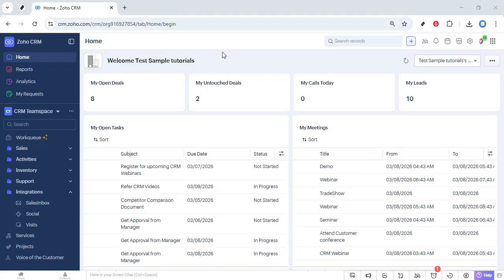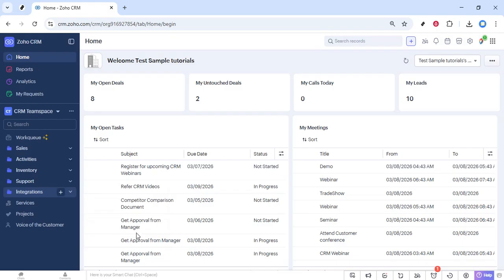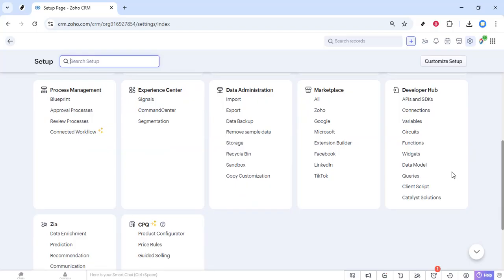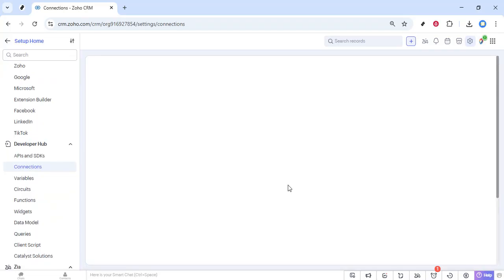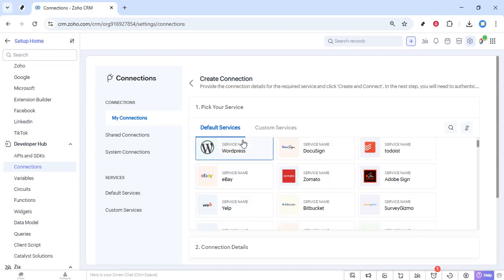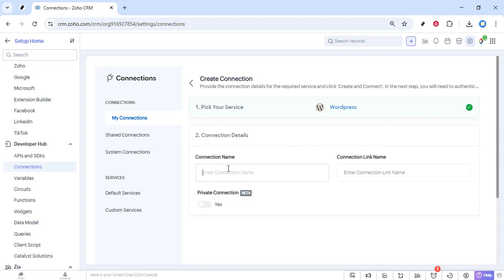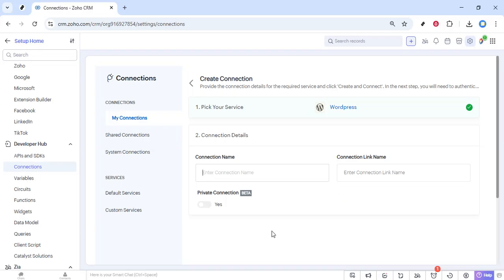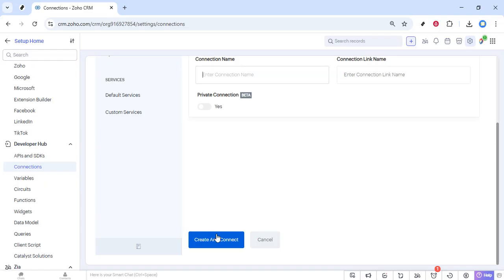How to Integrate WordPress with Zoho CRM (Simple Method)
In this comprehensive tutorial, we will guide you through the process of integrating WordPress with Zoho CRM, a powerful tool for managing customer relationships. This integration will help streamline your workflow, enhance customer engagement, and improve overall productivity. Whether you are a business owner or a developer, this video covers the critical steps needed to seamlessly connect these two platforms, ensuring you can leverage their full potential.

Viewers will learn the essential techniques for integrating WordPress with Zoho CRM, including setup and configuration. Watch till the end to unlock the full capabilities of your digital marketing strategy with this integration!